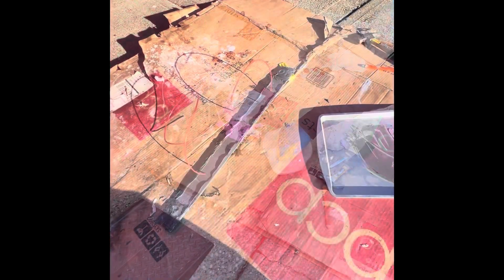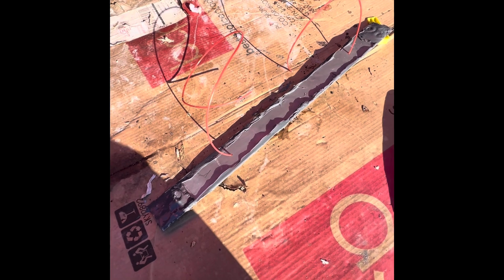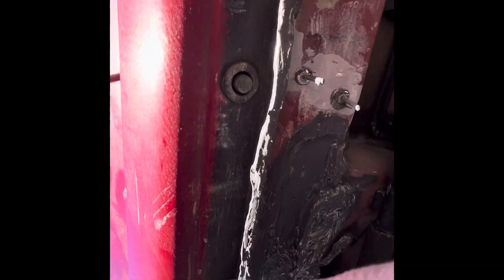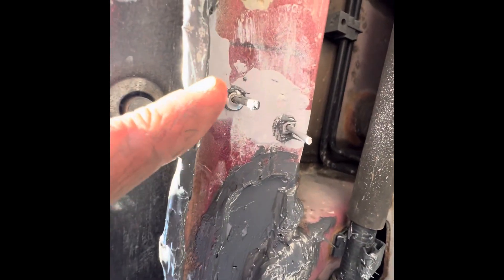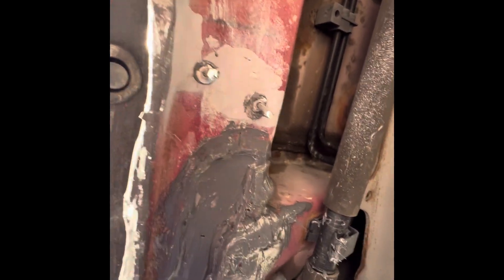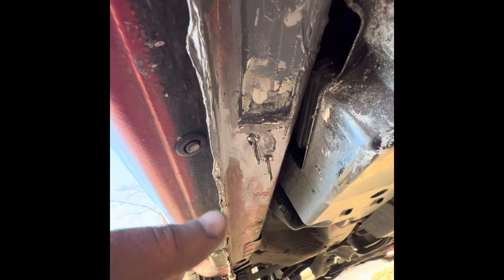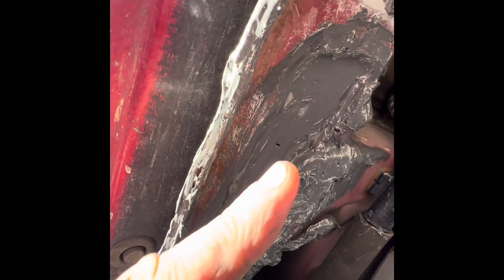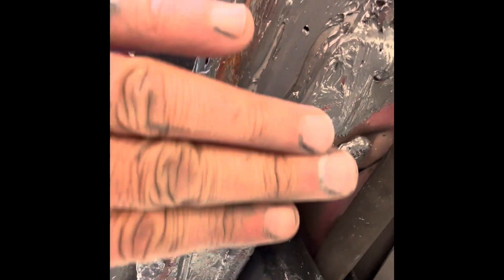Car body repair with rivets and JB Weld- Part four